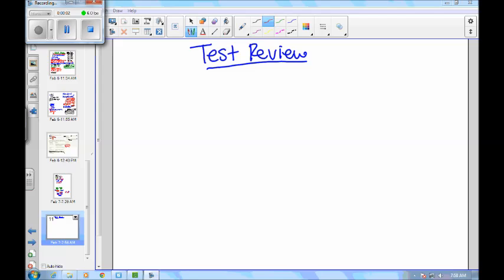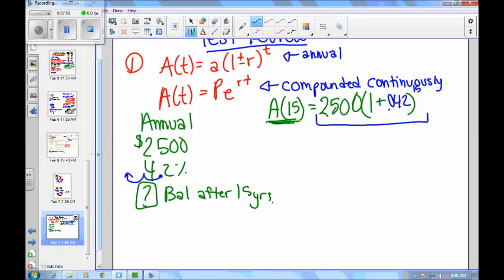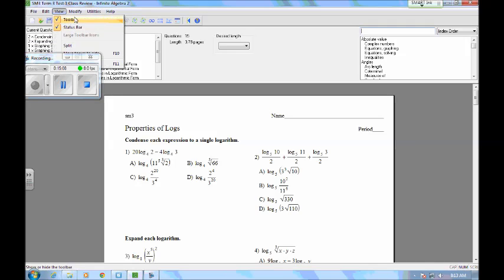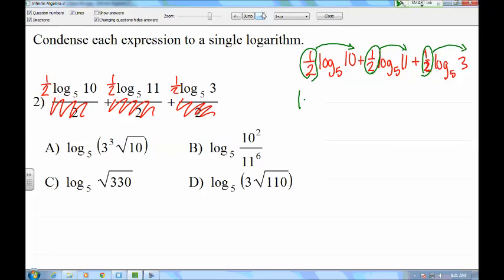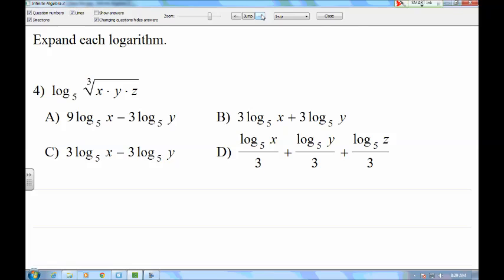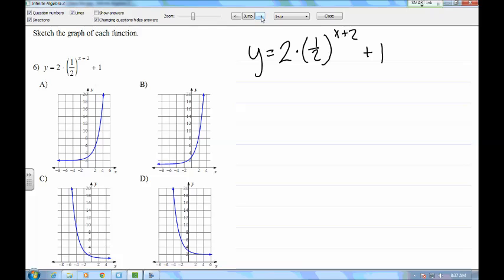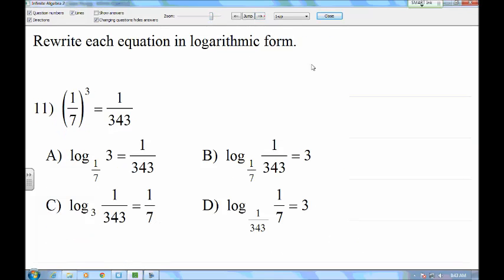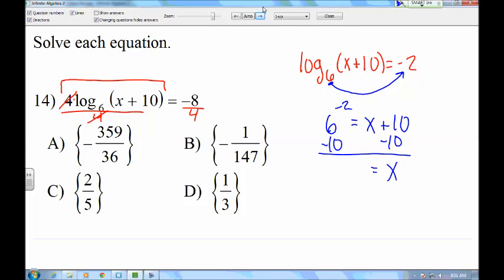SM3 Term 3 Test 1 In Class Review final